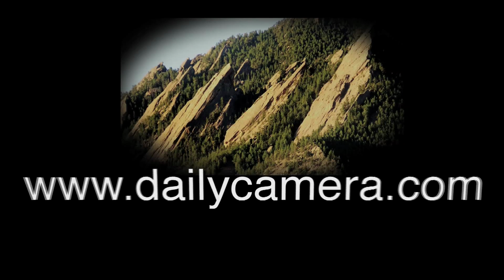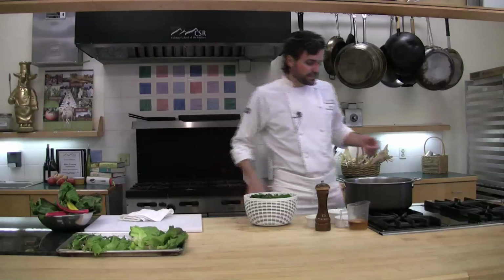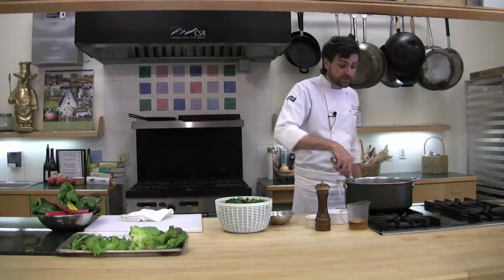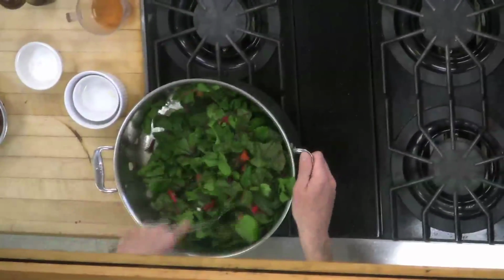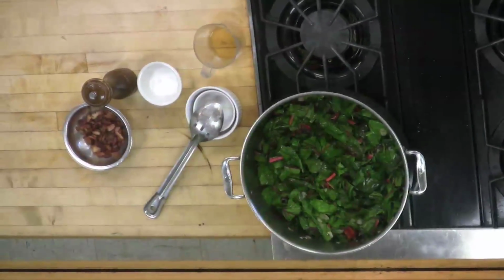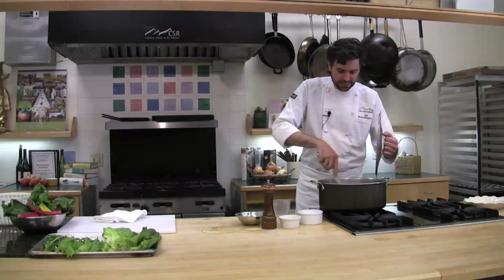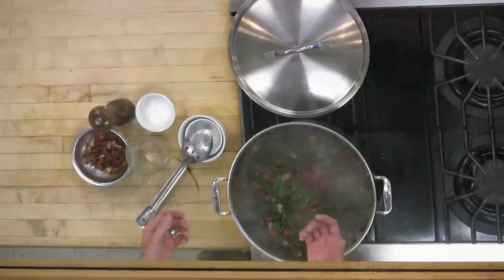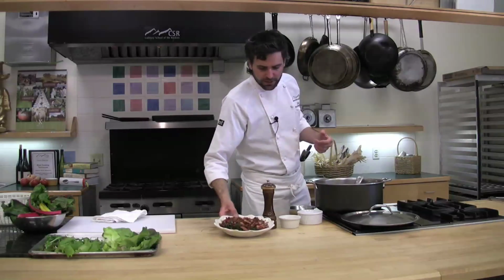HOW TO VIDEO: BRAISING GREENS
Chef Michael Montgomery demonstrates simple ways to braise Spring greens. Video by Cliff Grassmick